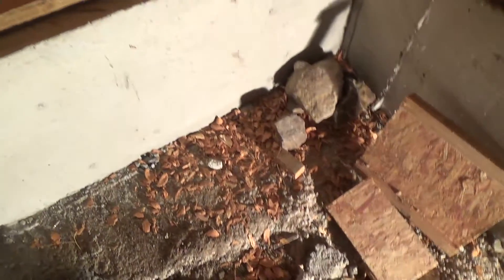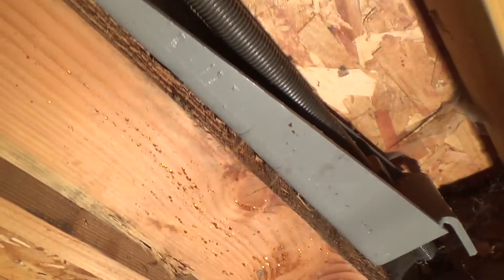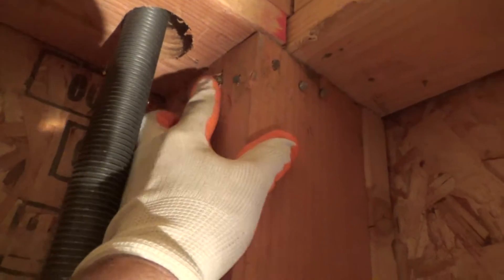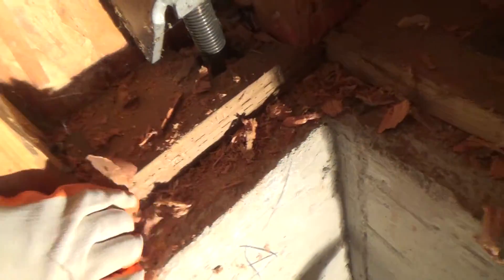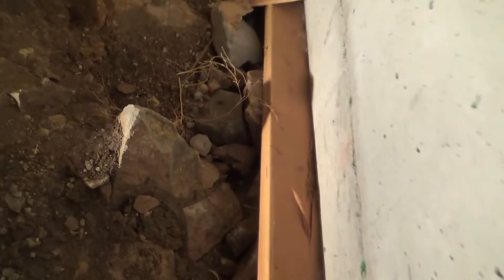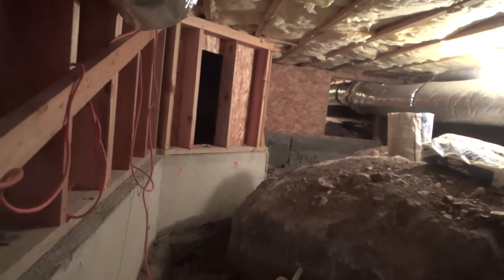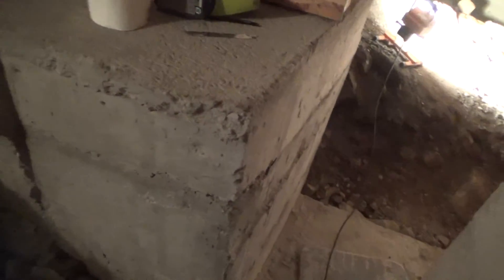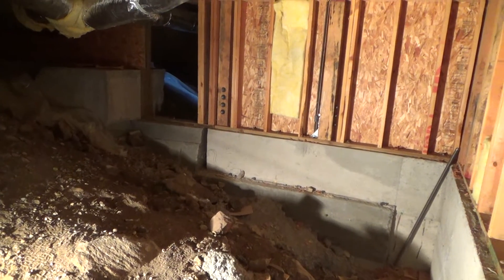Termite Prevention Tips for Dummies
Termite prevention tips for dummies is what this DIY howto video is about. VideoJoe has been doing some work under his house & he wanted to show you a few things regarding termites & how to prevent termites. Of course you know that termites favorite food is wood so if you have a crawl area under your house you might want to go down there & shine a light & poke around & see what you might find so you can prevent termites too. I guess you really can't prevent termite activity if termites are around but you can at least discourage them from thinking they have a feast awaiting them down in the dirt areas. Be proactive & at least check things out under your house so you can sleep good at night! Watch & learn as VideoJoeShows you what VideoJoeKnows...termite prevention tips for dummies.   Nice!